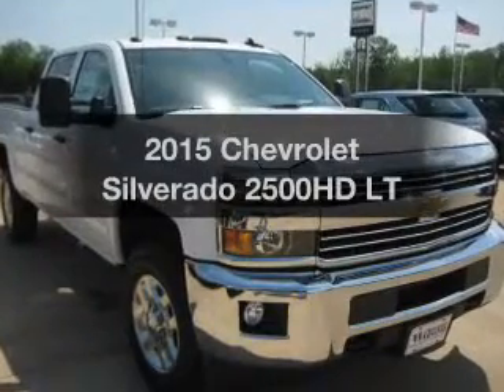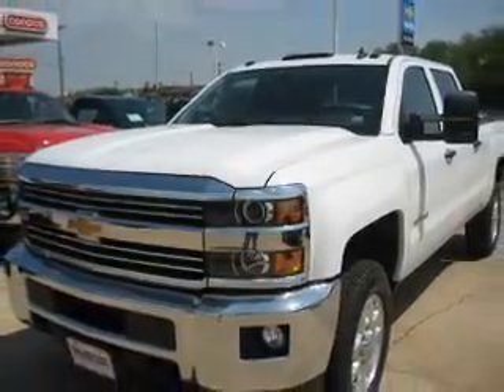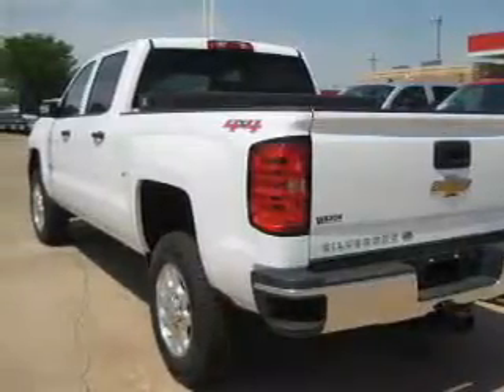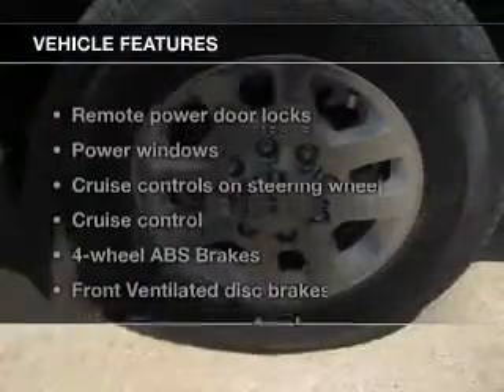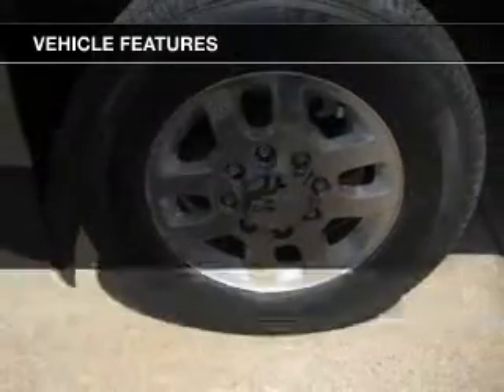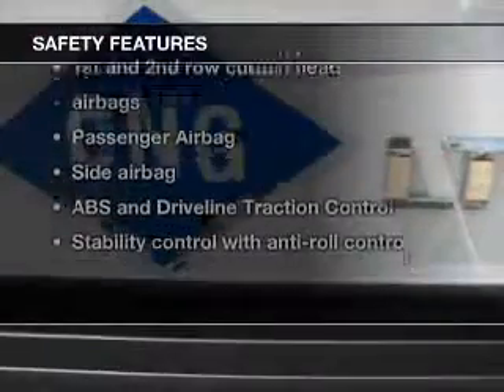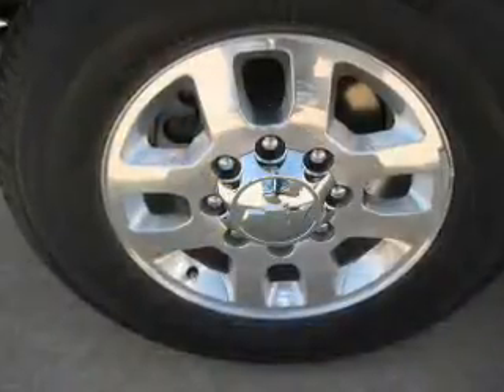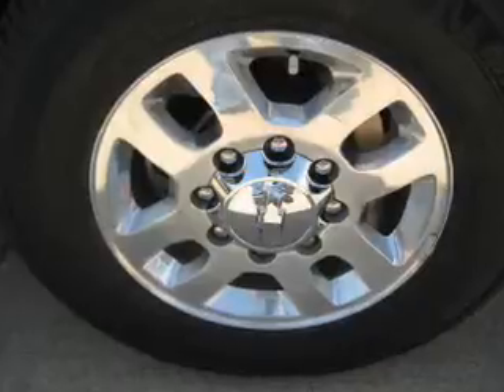2015 Chevrolet Silverado 2500HD - Stillwater OK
Year: 2015
Make: Chevrolet
Model: Silverado 2500HD
Trim: LT
Engine: 6.0 liter 8 cylinder 16 valve
Transmission: 6-Speed Automatic
Color: Summit White
Mileage: 16
Address:
4850 W Sixth Ave